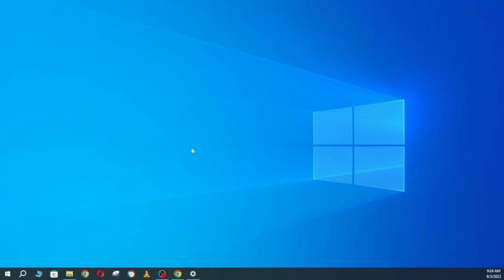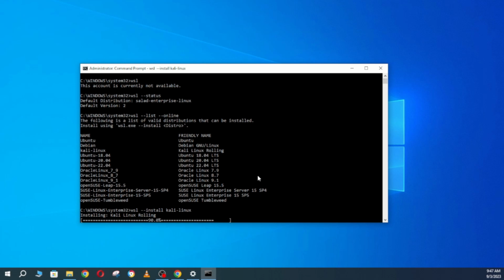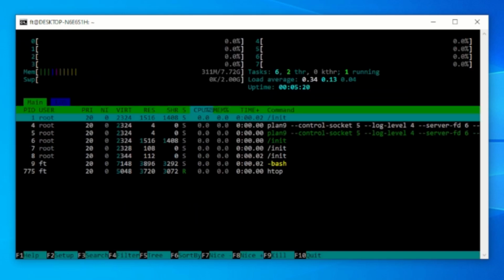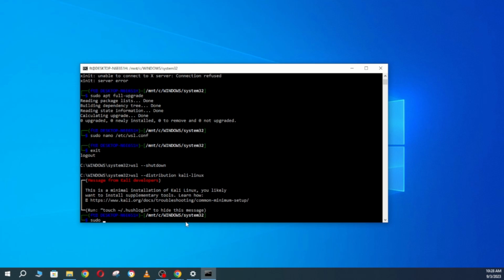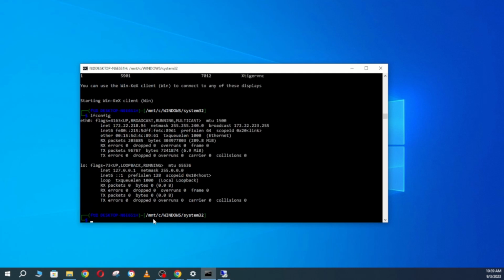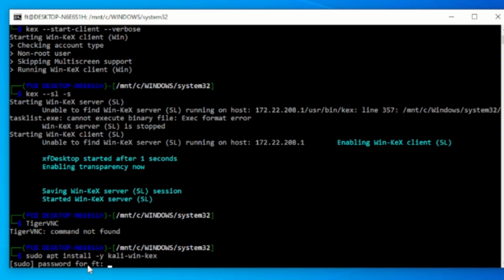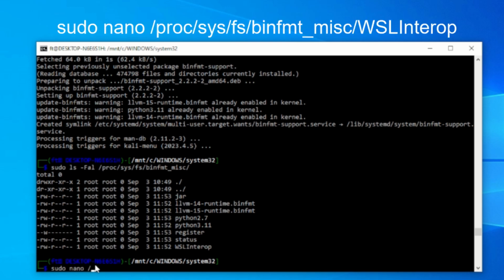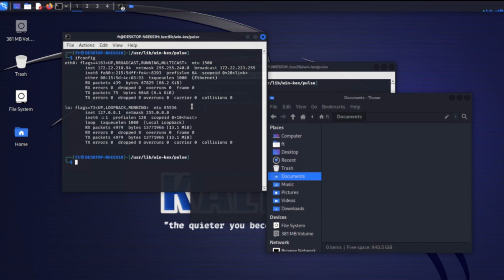Installing Kali linux with GUI on windows 11 using WSL. NO VM, NO DUAL BOOT required. latest 2023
Welcome to our step-by-step guide on how to install Kali Linux with a graphical user interface (GUI) on your Windows 11 system using Windows Subsystem for Linux (WSL). In this tutorial, we'll walk you through the entire process, making it easy for both beginners and experienced users to follow along.

Kali Linux is a popular and powerful penetration testing distribution used by cybersecurity professionals and ethical hackers. With the added benefit of a GUI, you can access a wide range of tools and perform various security tasks seamlessly, all within the familiar Windows 11 environment.

Introduction to Windows Subsystem for Linux (WSL).
Installation of WSL on Windows 11.
Setting up Kali Linux using the official Kali WSL image.
Installing and configuring the desktop environment for a user-friendly GUI.
Customizing your Kali Linux installation for a tailored experience.
Bonus: Tips and tricks for optimizing your Kali Linux setup.

Whether you're looking to enhance your cybersecurity skills or just curious about using Kali Linux on your Windows 11 machine, this video will provide you with all the information you need.
Make sure to leave your questions and comments below, and we'll be here to help you on your journey to mastering Kali Linux on Windows 11.